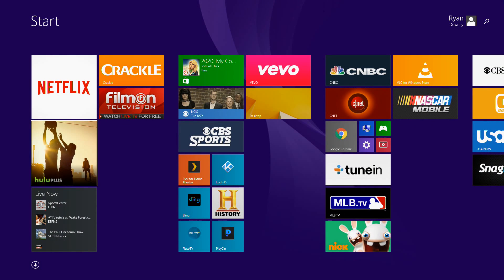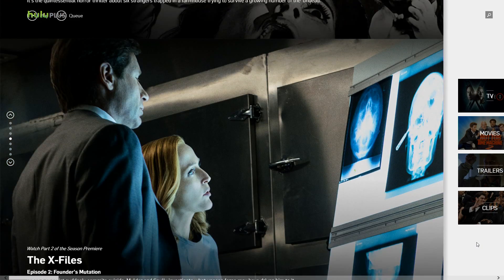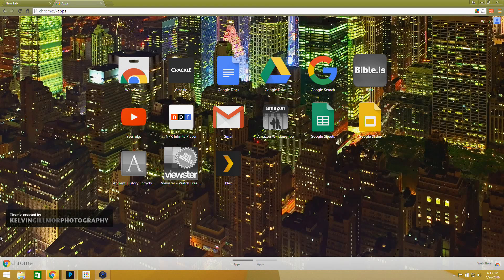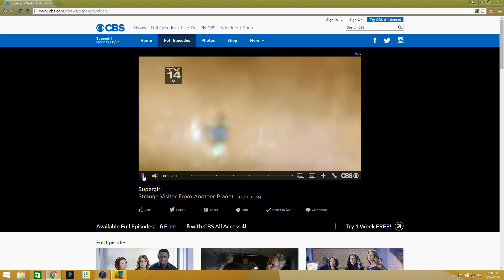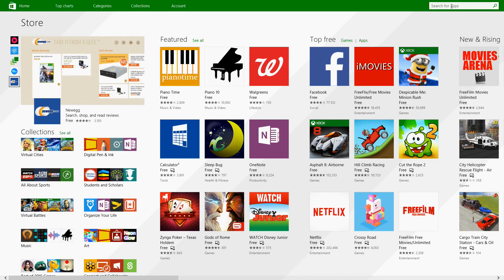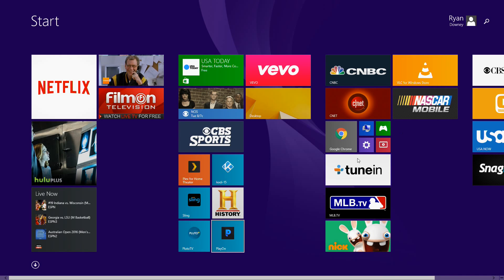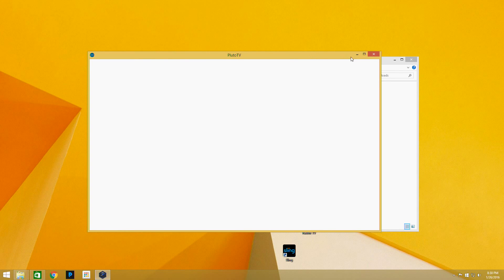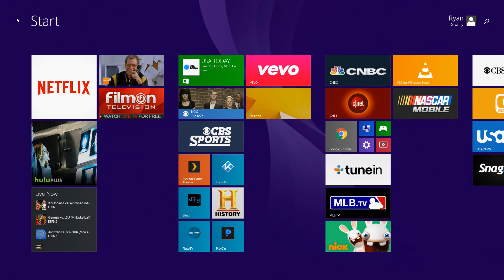Build An HTPC With The Quantum Byte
How To Build An HTPC with the Quantum Byte. The Quantum Byte is a quad core powered mini PC that packs a great deal of power into a small package. Small enough to sit out of the way yet robust enough to run full media servers.

The Quantum Byte also supports wireless keyboards which are invaluable for setup as well as air mouses. As an HTPC I think it performs well enough though it does lack internal storage and a Blu-ray player. This is made up for because of its ability to run Plex and Kodi.

If you want to set up an HTPC with a small footprint this device is very much worth a look.